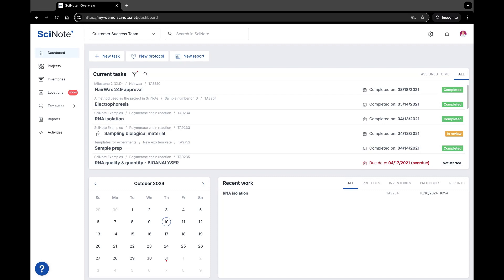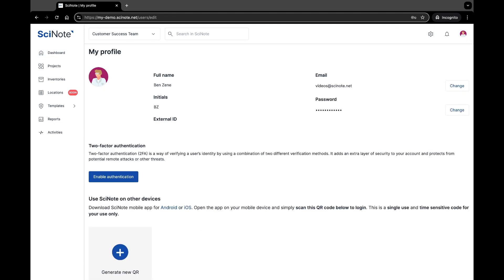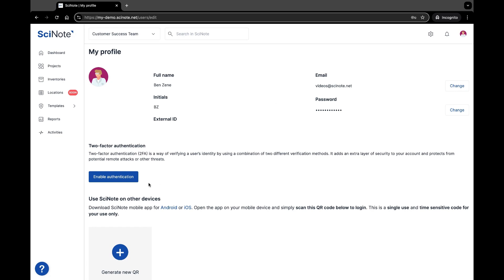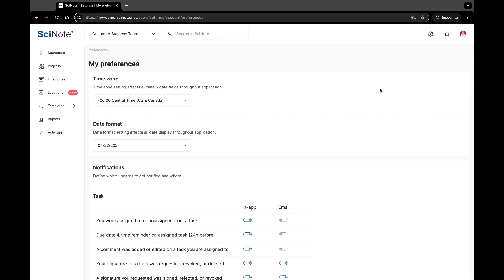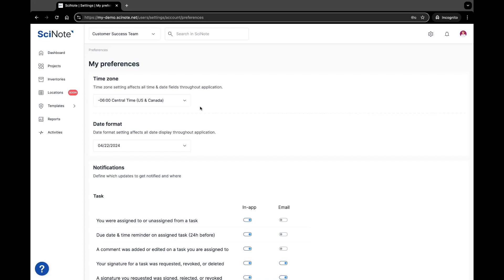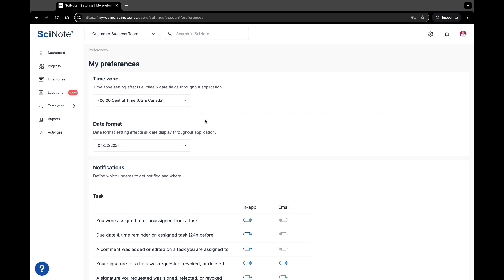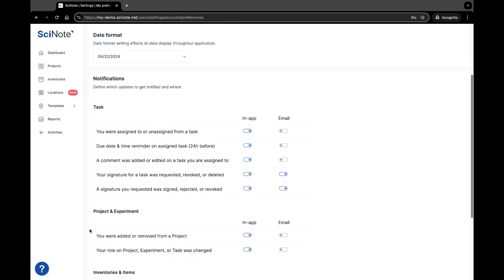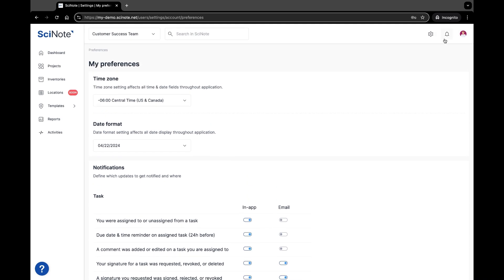How to Manage Your Personal Account Settings | SciNote Tutorial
Learn how to personalize your account settings in a few simple steps. In this video, we'll walk you through how to update your profile and preferences, including changing your password, adjusting your notification, and more.